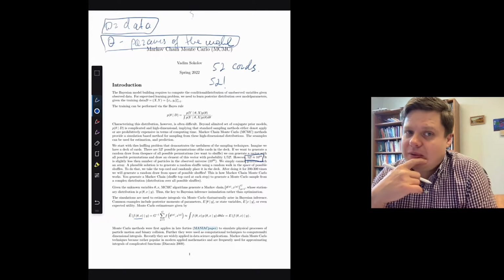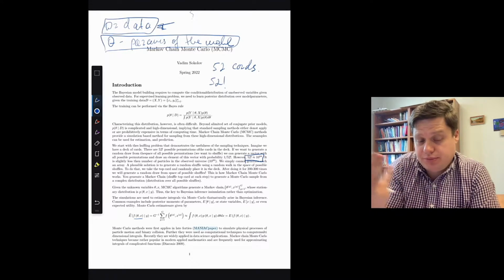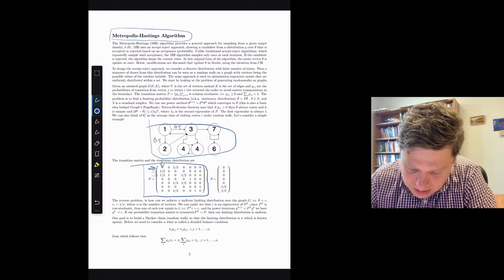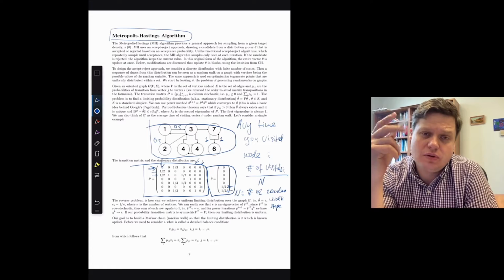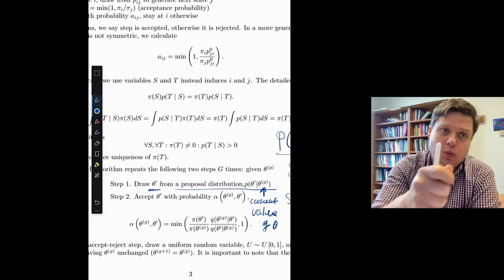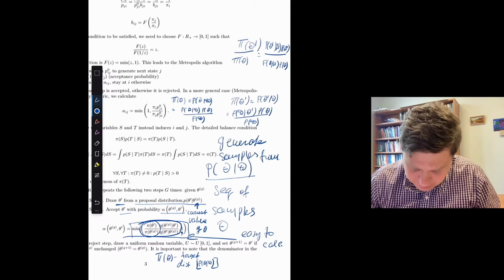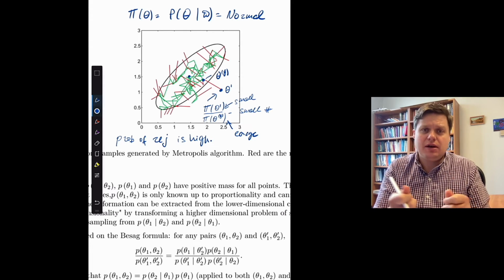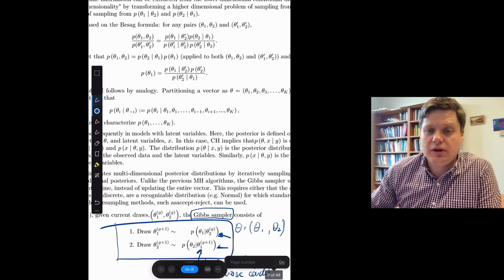Bayes nn 2 MCMC